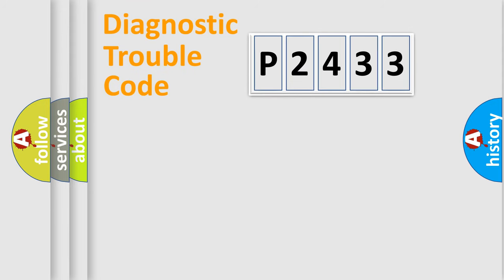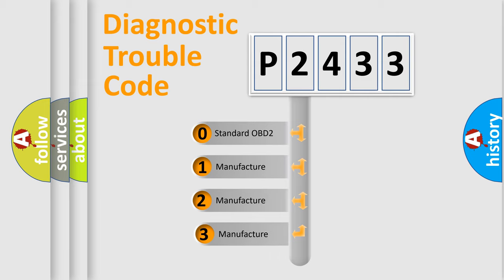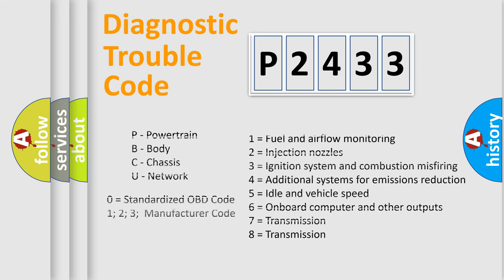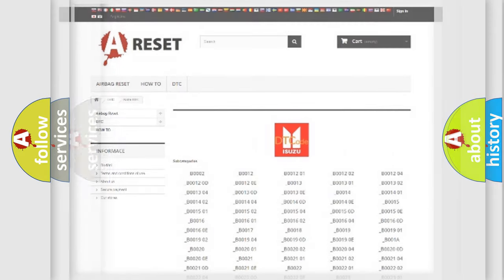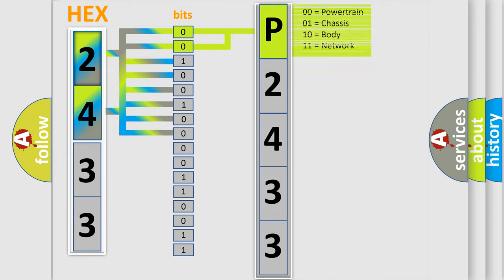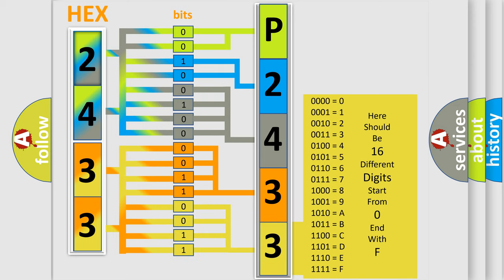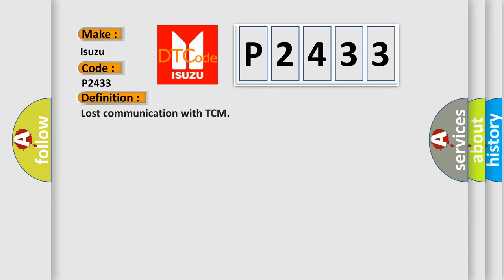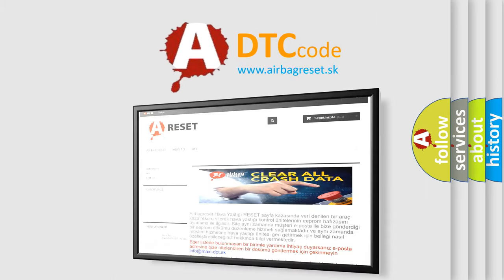DTC Isuzu P2433 Short Explanation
Contents:
0:21 Basic DTC analysis according to OBD2 protocol standard.
1:48 Insight into programming
2:58 A diagnostically understandable description of the Diagnostic Trouble Code
3:05 Basic error definition

Make
Isuzu
Code
P2433
Definition
Lost communication with TCM
Description
Receiving error of BCM from TCM for specified time continuously
Cause
CAN circuit BCM